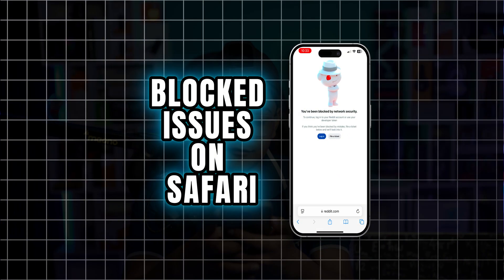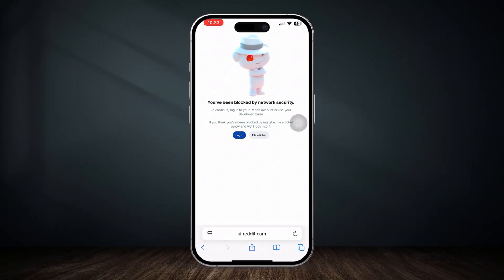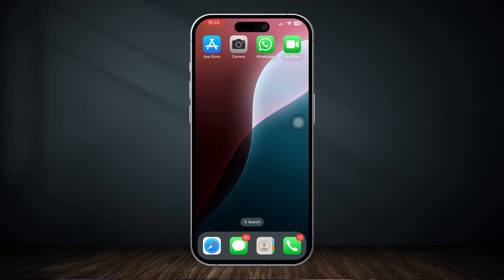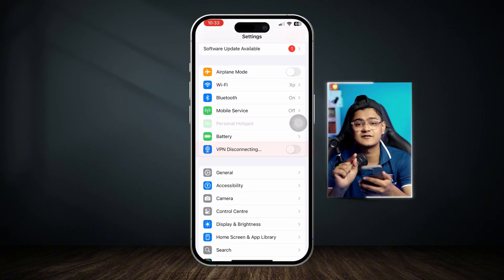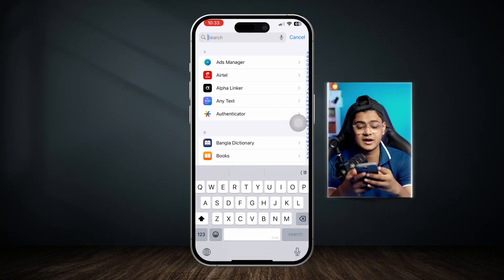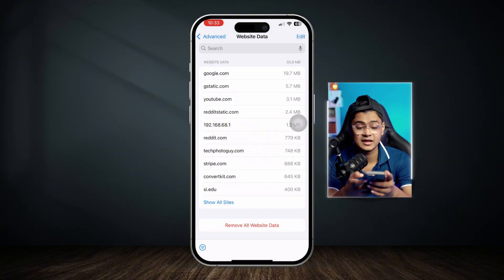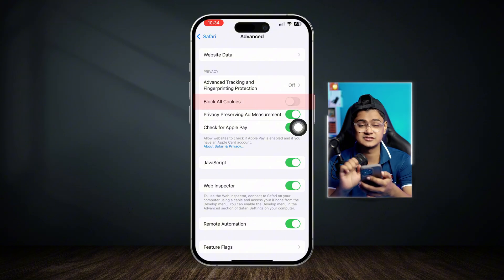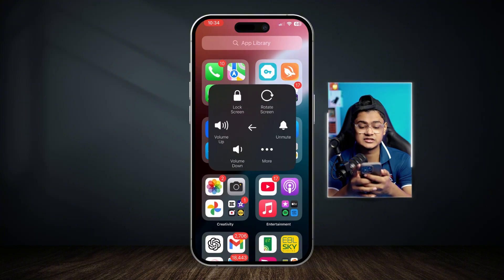How to Fix "You Have Been Blocked by Network Security" Error on Safari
Encountering the frustrating “You Have Been Blocked by Network Security” message on Safari? This common issue can prevent you from accessing certain websites due to security settings or network restrictions, which may be managed by your internet provider or configured on your device. Fortunately, there are effective solutions to resolve this error, so you can browse smoothly again. In this guide, we’ll cover step-by-step methods to troubleshoot and fix the problem by checking network settings, clearing Safari data, adjusting your DNS, and verifying firewall settings. Follow these steps to unblock Safari and regain full access to your browsing experience!